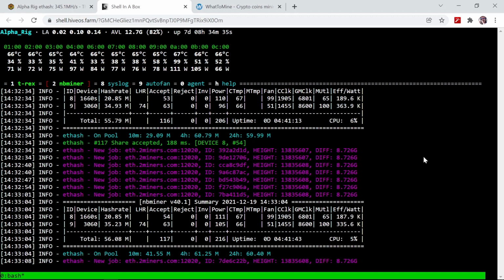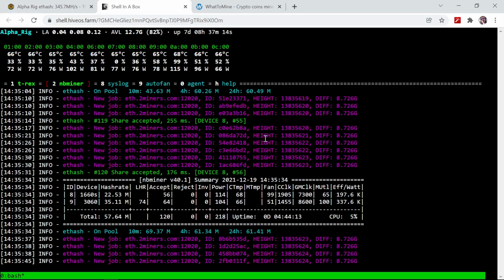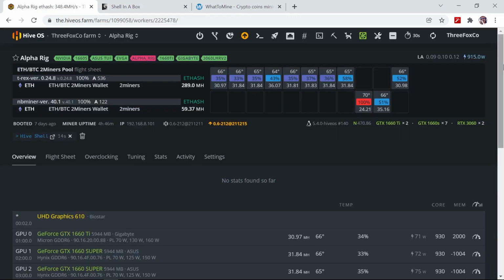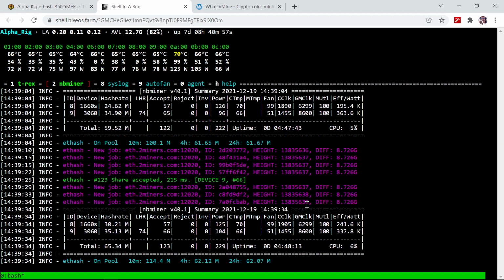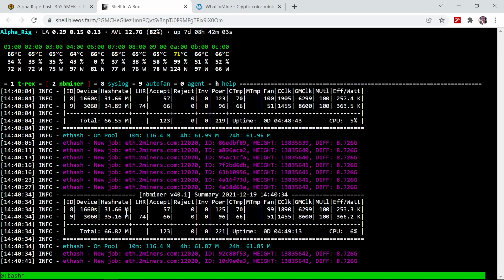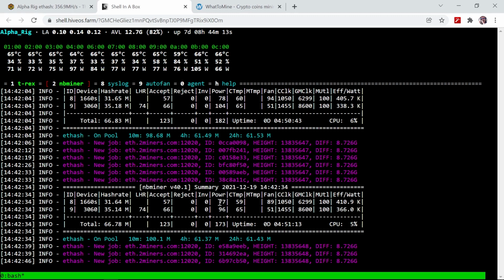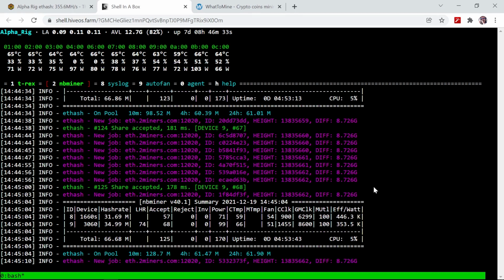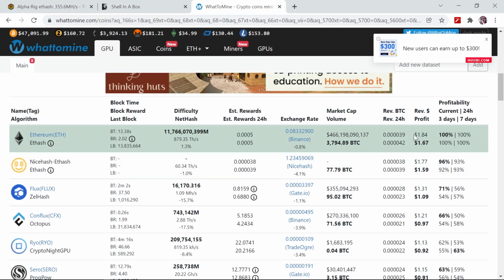Mine MORE Ethereum (ETH) with your GTX 1660 SUPER in HiveOS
Every miner wants to mine more Ethereum. In this video I am demonstrating the hash rates, overclocks & profitability that I get from my GTX 1660 SUPER GPUs mining ETHEREUM, which are very efficient GPU's for mining.

Overclocks for ETHEREUM:
* Locked Core Clock | 900
* Memory Overclock | -1004 (HiveOS) / -502(Windows)

CURRENT PROFITABILITY on this day at the current ETH prices and mining difficulty: USD1.67 before electricity usage for a single GPU.

🎁 Do you want to purchase some crypto merchandise?

HAVE A LOOK AT THE VIDEO OF DJMINES

It is for educational and entertainment purposes only. Please do your own research and never use money that you cannot afford to lose. Crypto mining and trading carries a significant amount of risk!

Chapters:

00:00 Intro
00:33 Mining Addiction
01:05 Merry Christmas
01:15 Standard settings
02:20 Overclocking
05:05 Locked Core Clock
06:20 Efficiency GTX1660 Super vs RTX 3060 LHR v2
07:00 Profitability
07:45 Outro